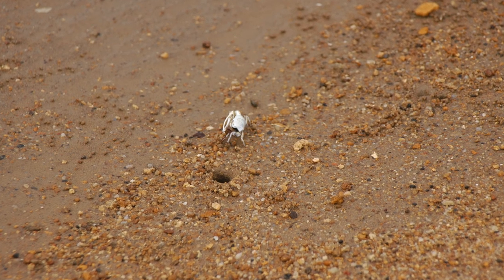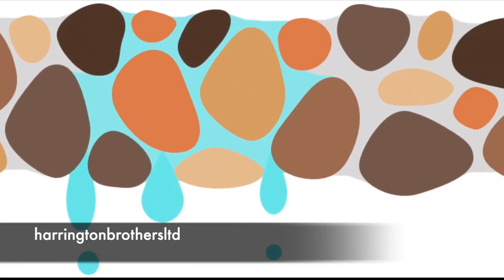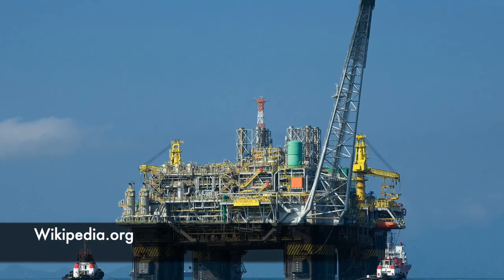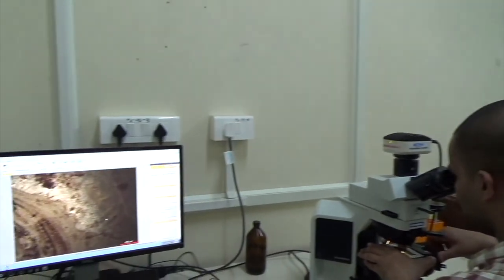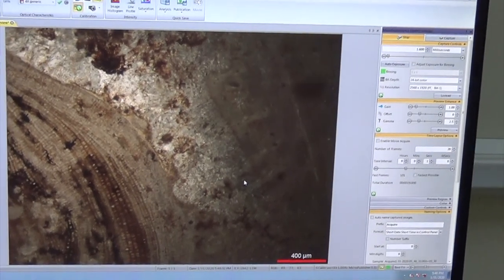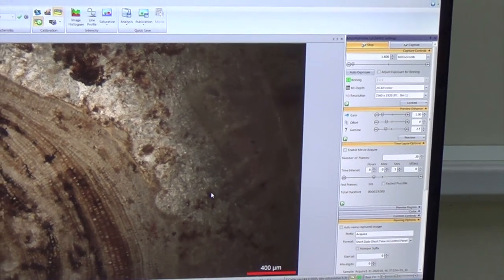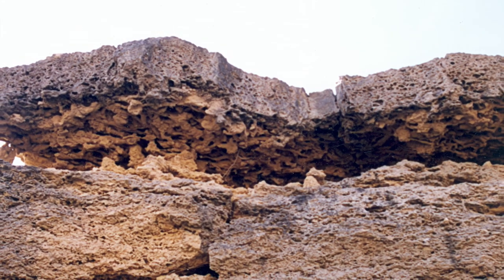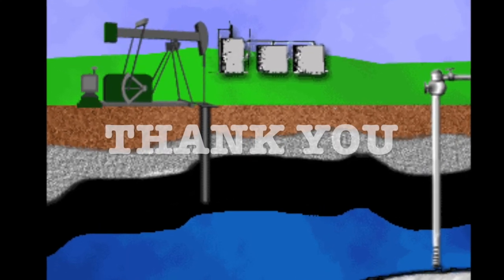Ethnological and sedimentological evaluation